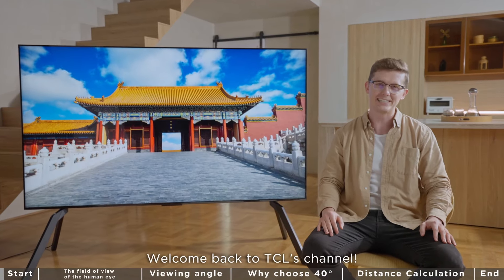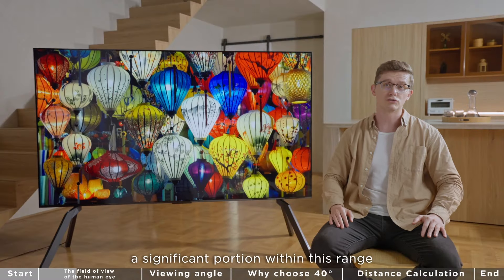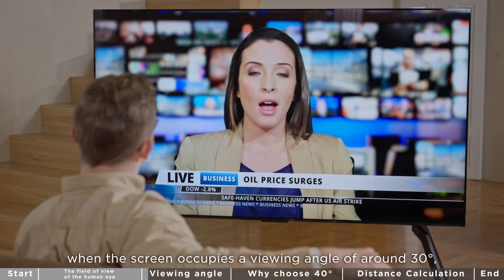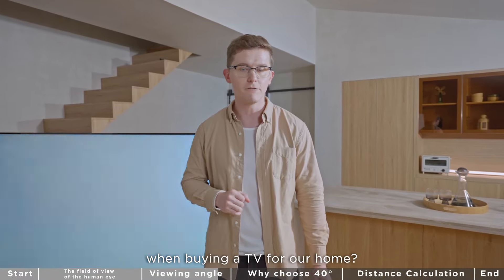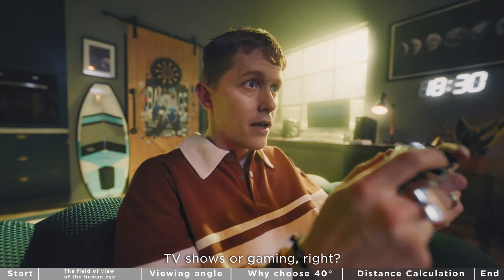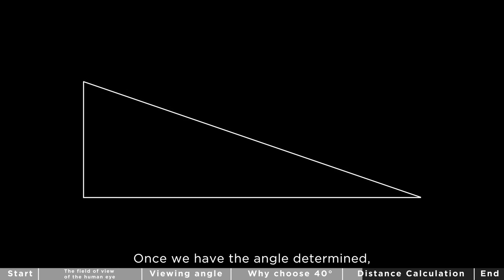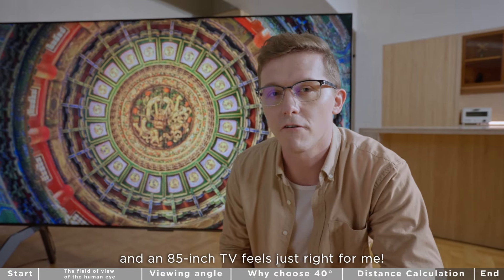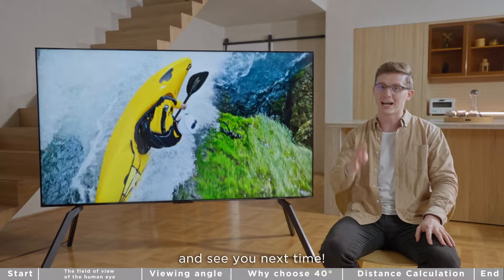TCL 2024 Large Screen TV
From striking picture quality to stunning sound, there are more reasons to indulge yourself in the big screen and bigger view—the preferred choice in TCL ultra-large screen TVs.